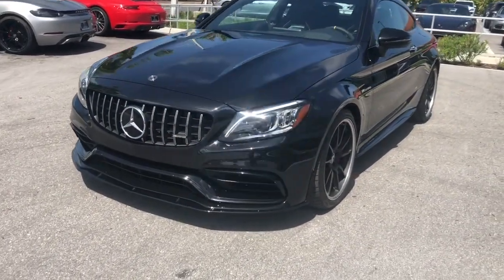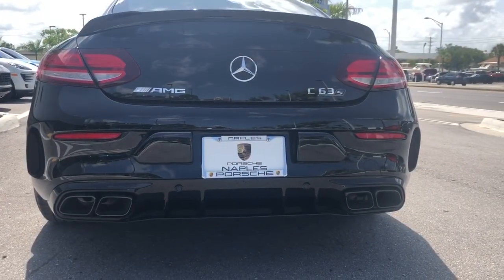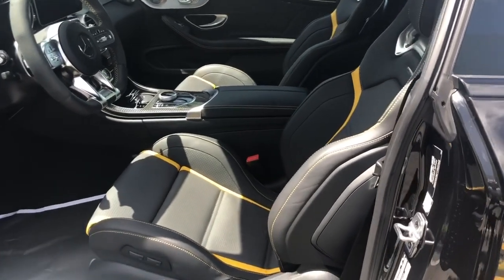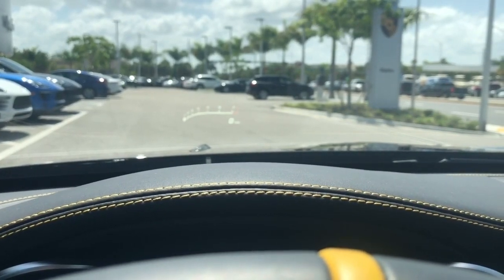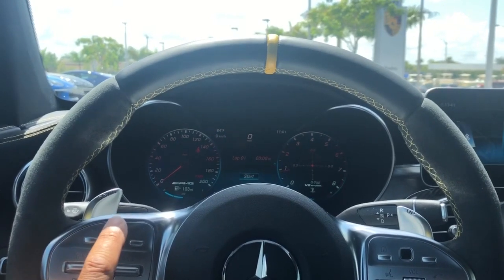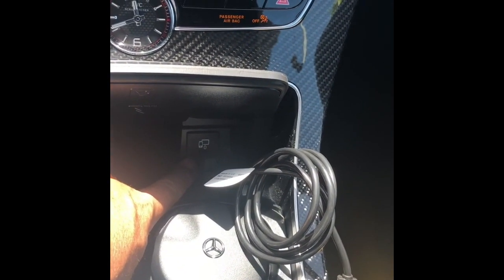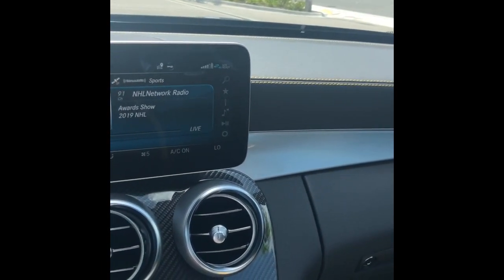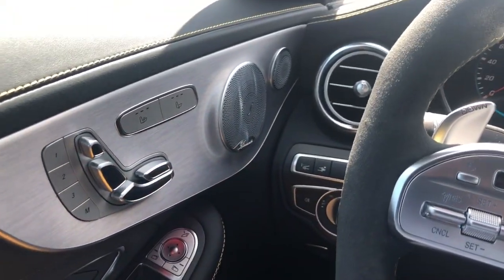2019 Mercedes C63S Coupe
2019 Mercedes C63S